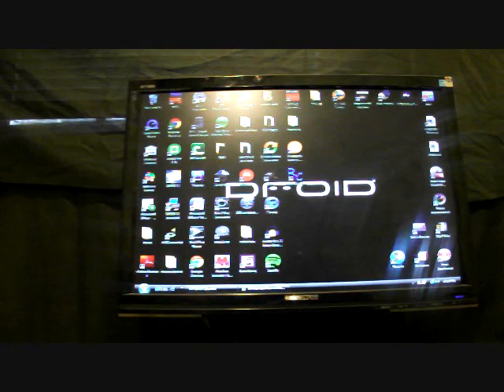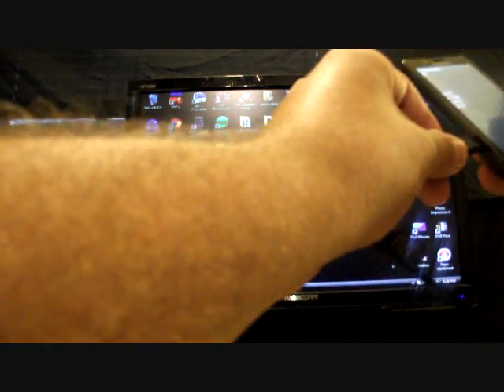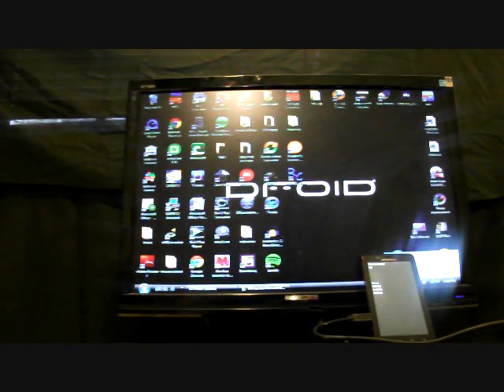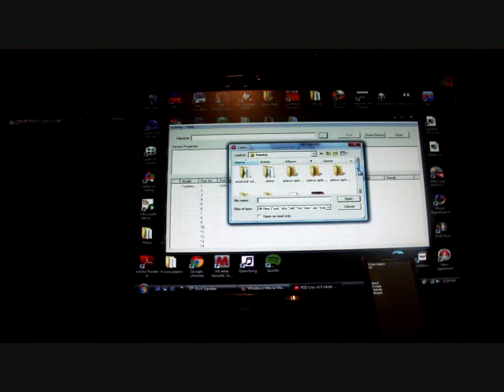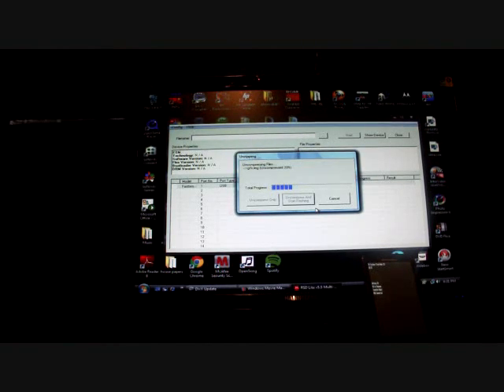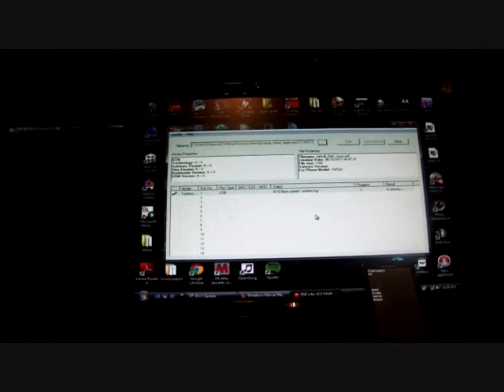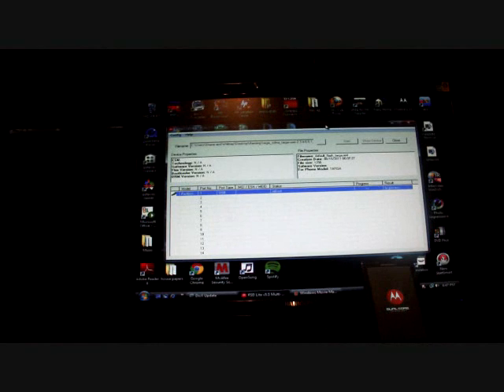Unbrick Factory Reset Droid Bionic with Fast Boot and FXZ Tutorial Guide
With Bionic Bootstrap here and Custom Roms being developed it is necessary for you to know how to unbrick your phone! Bookmark this guide! and make sure to download the leaked files. This will take your phone back to out of the box state! whether you are bricked or would just like to set your phone back to factory for warranty replacement this will get you back to factory stock out of the box state!